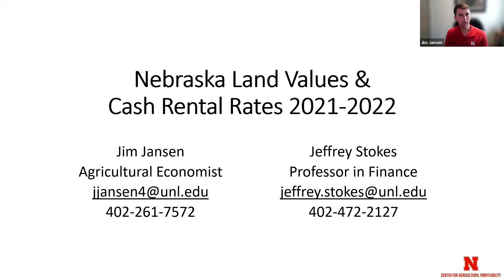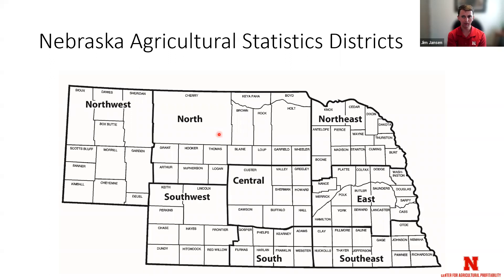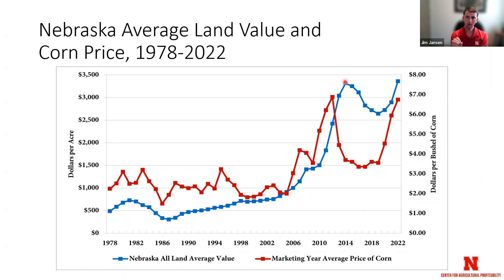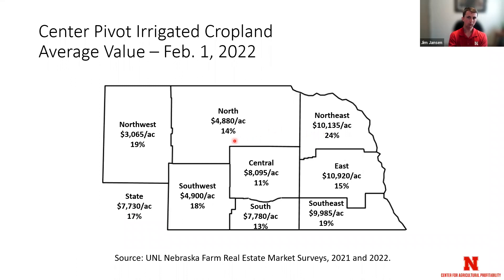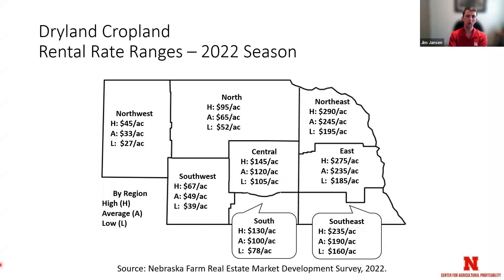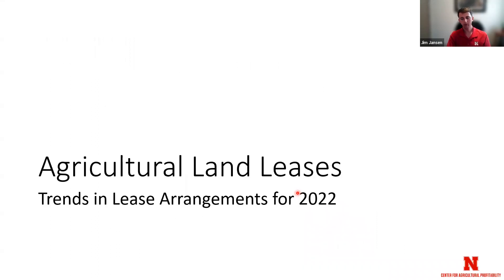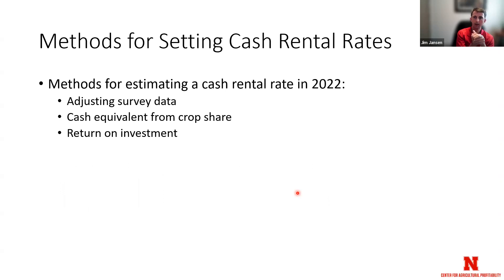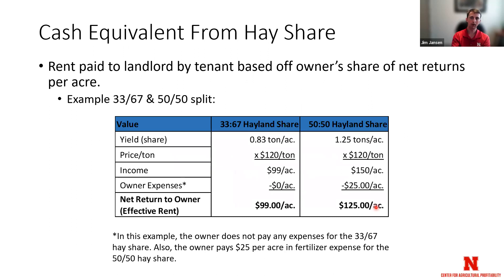Cash Rents and Land Values: 2022 Nebraska Farm Real Estate Update (Aug. 4, 2022 Webinar)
With: Jim Jansen, Extension Agricultural Economist, UNL Center for Agricultural Profitability

For the third consecutive year, the all-land average value in Nebraska increased for the year ending February 1, 2022, to an average value of $3,360 per acre — about 16% higher than the prior year, according to the final results of the University of Nebraska-Lincoln’s 2022 Farm Real Estate Report.

Panel members reported in 2022 that current crop prices, purchases for farm expansion, and interest rate levels as the major economic forces guiding the market value of land higher across the state. The financial health of current owners and non-farmer investor interest in land purchases as additional positive forces.

The outlook for future gains in farm real estate values remain strong as only three economic forces were noted as somewhat negatively impacting farm real estate values. Property tax levels, farm input costs, and future property tax policies were reported as weighing down on the market.

This webinar will provide an overview of 2022 land values and cash rental rates as well as trends and outlook.